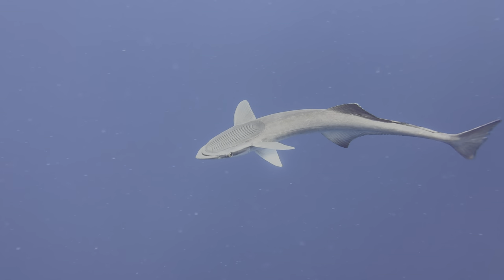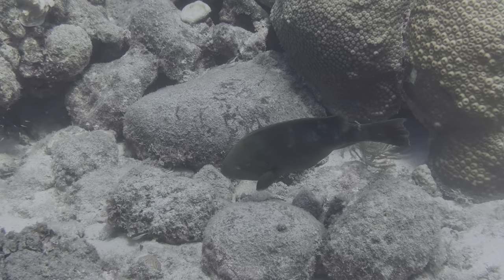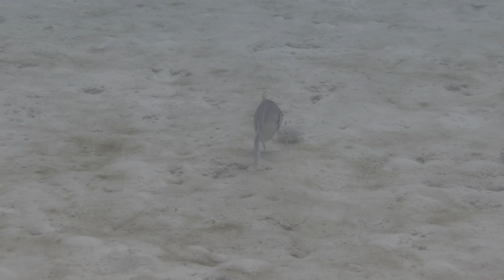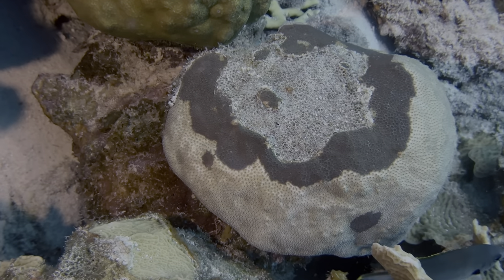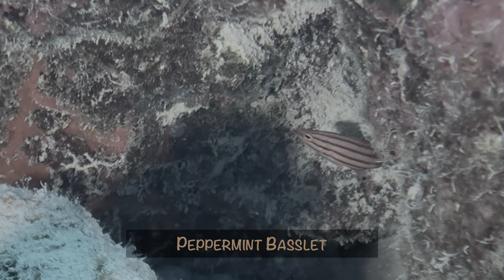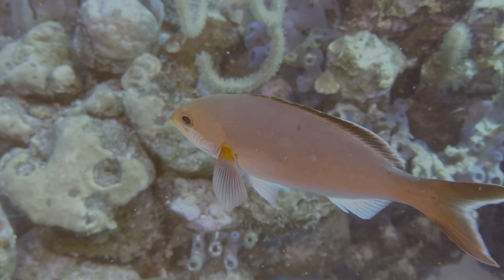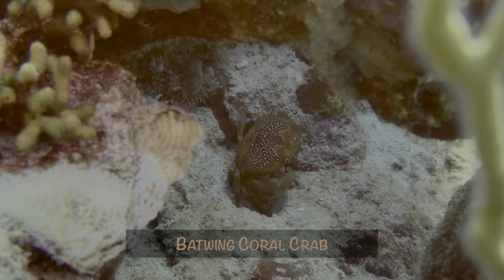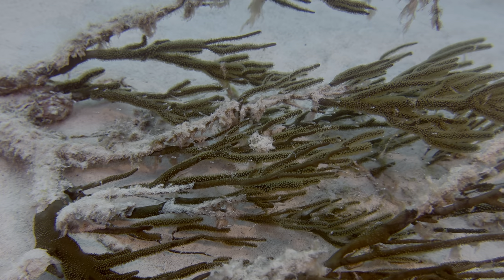Bonaire Dive Highlights - Just The Good Stuff - October 2023 | TropicLens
Despite the reef’s many challenges (stoney coral tissue loss disease, bleaching, cyanobacteria mat and black band disease), which is honestly impacting reefs all across the Caribbean, we continue to find terrific dive spots and uncommon animals all around the island.  Here are just a few of the creatures we saw.

*  Remora
*  Purple-Crowned Sea Goddess (nudibranch)
*  Rainbow Parrotfish (intermediate phase)
*  Lined Seahorse
*  Longsnout Seahorse
*  Spotting Goby
*  Bar Jack Herding a Box Crab
*  Bluehead Wrasse Mating
*  Sponge Peppermint Shrimp
*  Peppermint Basslet
*  Horse-Eye Jacks (huge school)
*  Roostertail Conch
*  Ciliate False Squilla (mantis)
*  Atlantic Creolefish with Cymothoid Isopods
*  Fileclam
*  Bluespotted Cornetfish
*  Golden Coney
*  Rock Hind
*  Batwing Coral Crab
*  Yellowtail Parrotfish

UNCOMMON SEA LIFE AND FIRST TIME CAPTURE IDENTIFICATION

We primarily use two sources to validate sea life we don’t recognize.  The first is Florent's Guide To TheTropical Reefs which can be found Its free and has lots of pictures, but is not comprehensive.  The second is “The Reef Set: Reef Fish, Reef Creature and Reef Coral (3 Volumes)”.  The box set can be found on Amazon; however with all our travels, we also purchased the eBooks so we don’t have to carry an extra five pounds of paper in our luggage.  :-) We also reference other sources from time to time as well.

Here are some links to more information/images about animals from this video.

CAMERA EQUIPMENT

*  Underwater Camera - iPhone 14/15 Pro Max
*  Underwater Housing - Divevolk Seatouch 4 Max
*  Underwater Lights - Kraken Hydra 8000 WRGBU
*  Camera App - iOS Camera App/ Black Magic Camera App